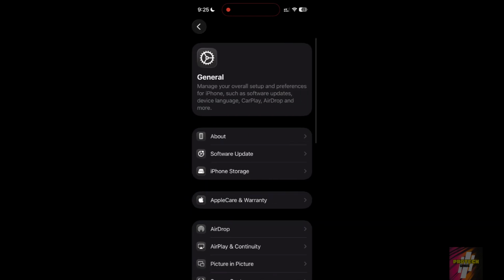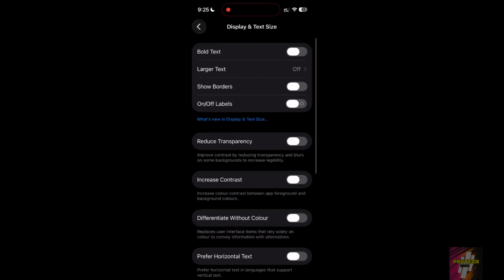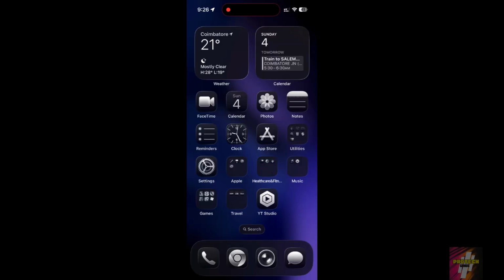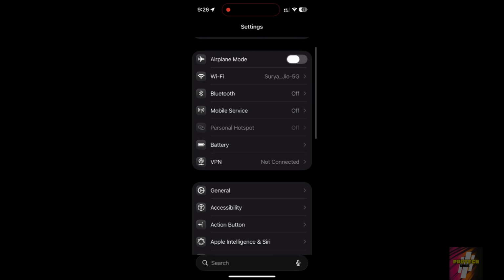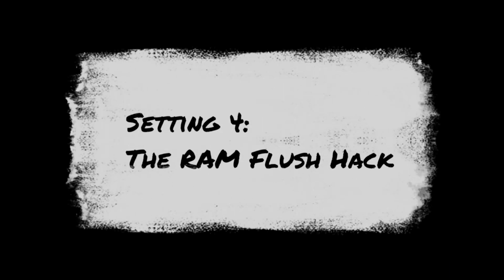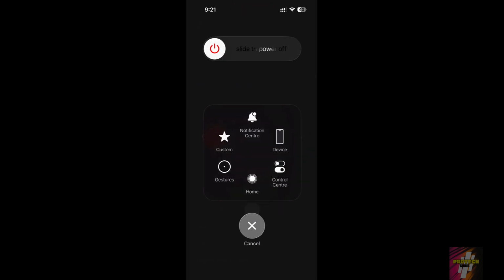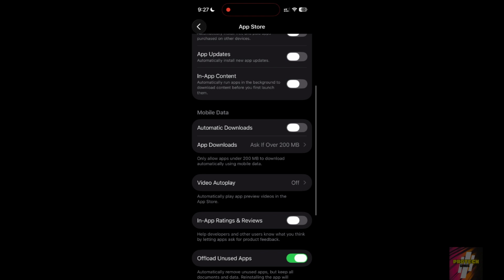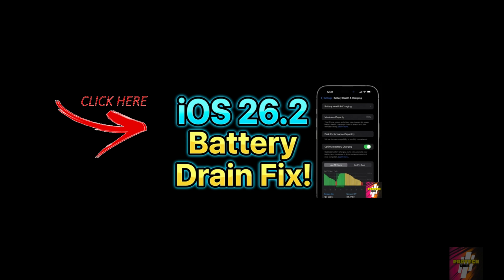iOS 26.2: The 5 Settings You MUST Change for a FASTER iPhone! 🚀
The 5 Settings You MUST Change for a FASTER iPhone - Fix iOS 26.2 Lag Problem

iOS 26.2 brings powerful improvements, but your iPhone won’t feel fast unless the right settings are enabled. In this video, iOS 26.2: The 5 Settings You MUST Change for a FASTER iPhone! 🚀 breaks down the exact system tweaks that instantly boost speed, responsiveness, and overall performance.

You’ll see which background features slow your iPhone down, which visual effects secretly drain performance, and how to adjust iOS 26.2 settings to unlock smoother animations and quicker app launches. Each setting is explained clearly so you understand why it matters and how it impacts real-world usage fixing lag in iOS 26.2.

These iOS 26.2 speed settings work on older and newer iPhones alike, making this guide perfect if your device feels laggy after updating. Follow along step by step and transform how fast your iPhone feels in just minutes.